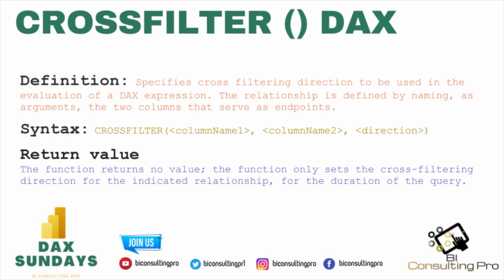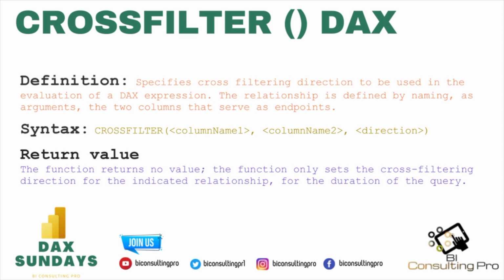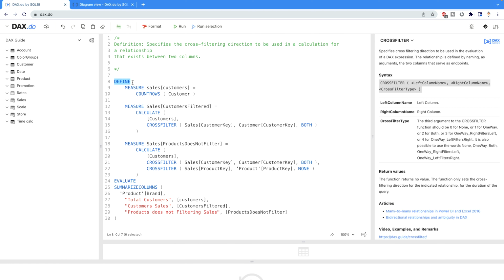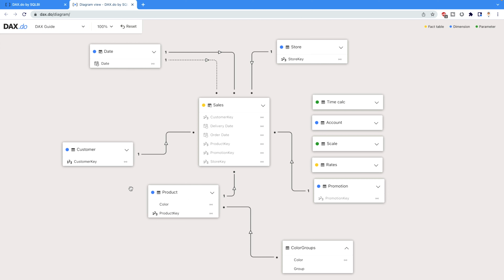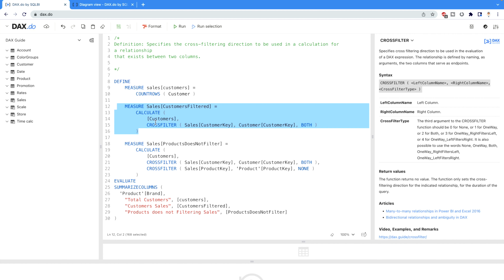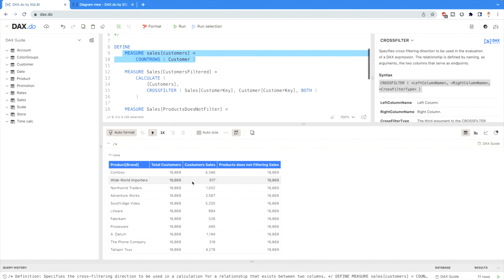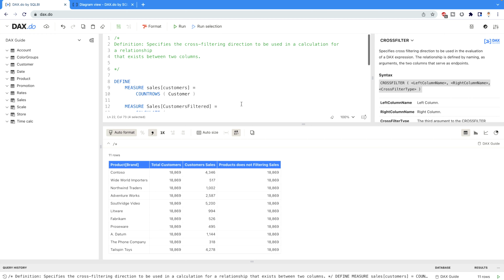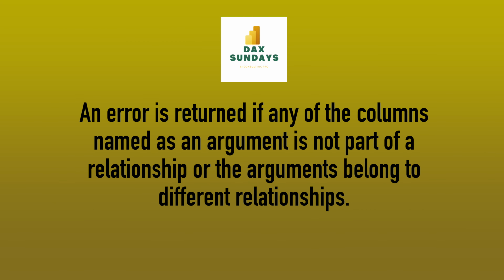What is CROSSFILTER DAX function? | How to use CROSSFILTER DAX ? | BI Consulting Pro | DAX Sundays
Important Links